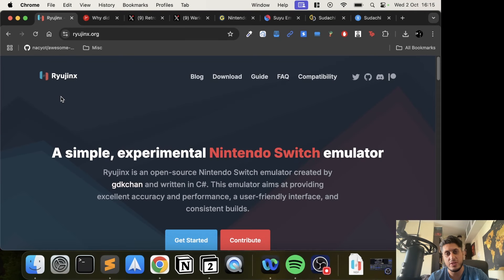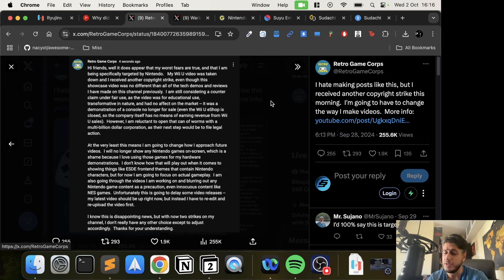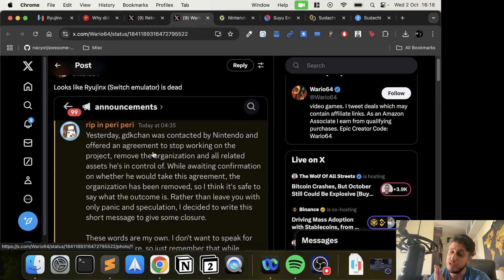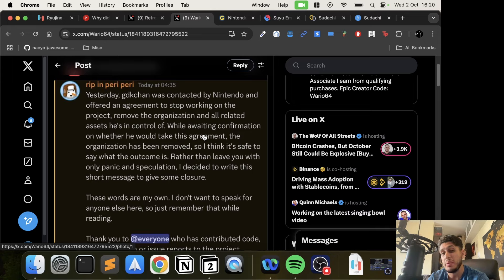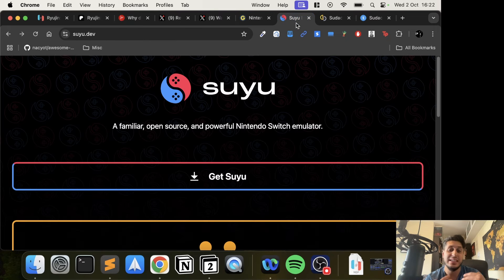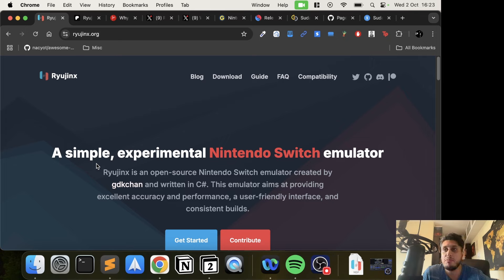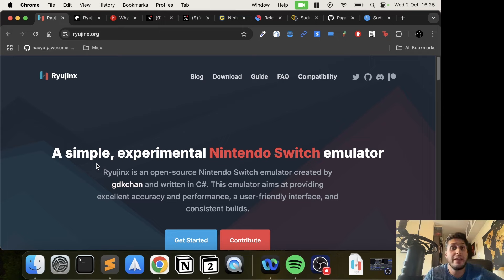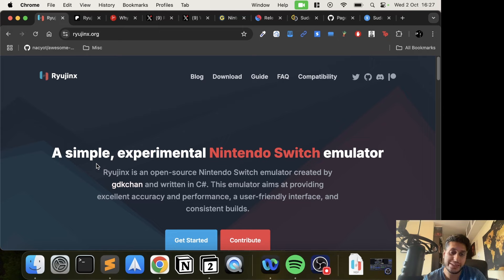Ryujinx IS DEAD, Switch Emulation Is Gone, OR IS IT?